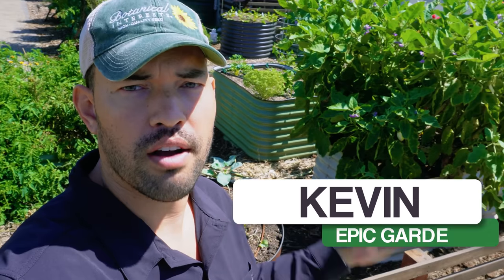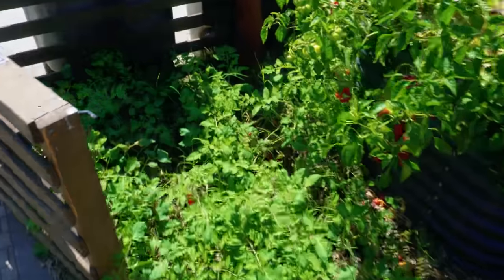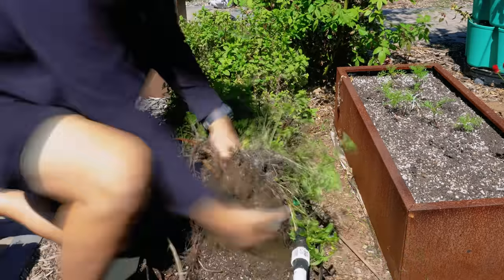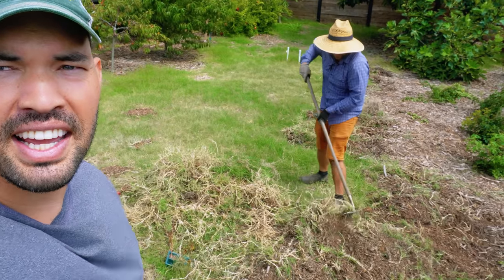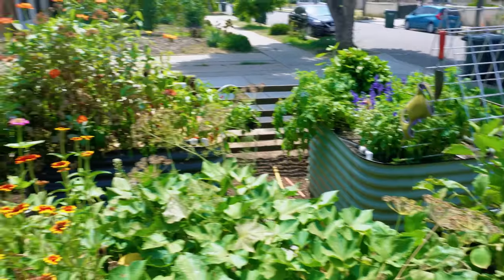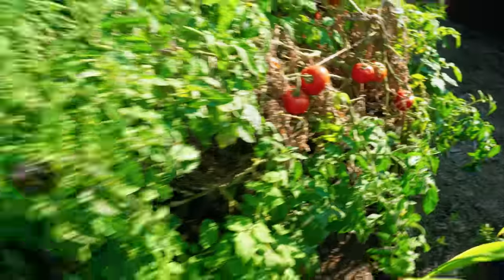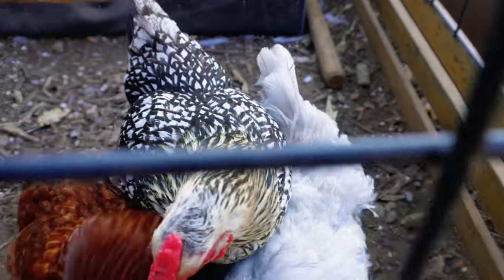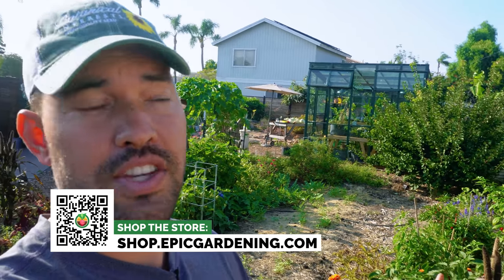Rebuilding The Raised Bed Garden?!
It's the end of the growing season here at the Homestead, which means it's the perfect time to assess the garden and do the big projects that couldn't be done during peak season. In this video @jacquesinthegarden and I do just that as we begin a massive garden overhaul, starting with the front yard!

TIMESTAMPS
00:00 - Intro
00:43 - Measuring & Redesigning
01:43 - Mint Removal
02:13 - Tomato Plant Removal & Harvesting, Rose Arch Pruning
02:59 - Day 2, Bermuda Grass Removal
03:47 - Round Bed Digging & Log Update
04:21 - Post Raised Bed Cleanup, Fall Plans